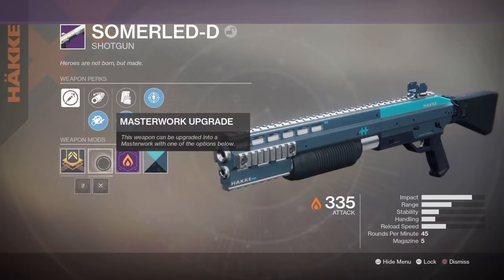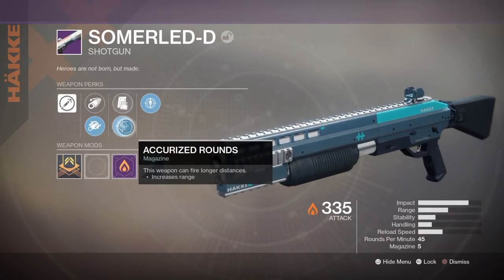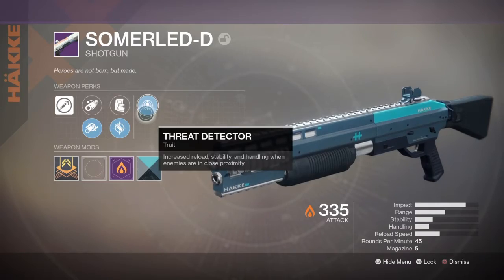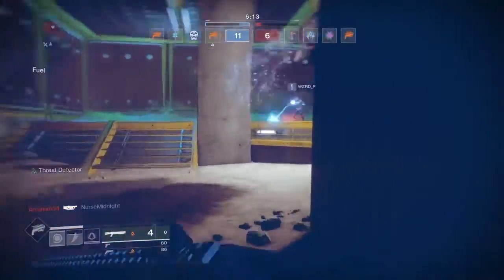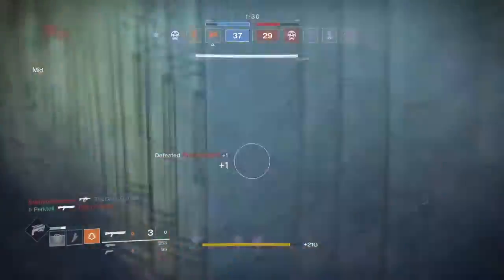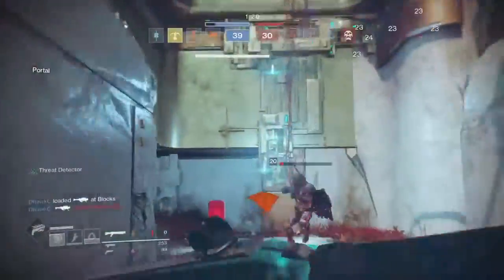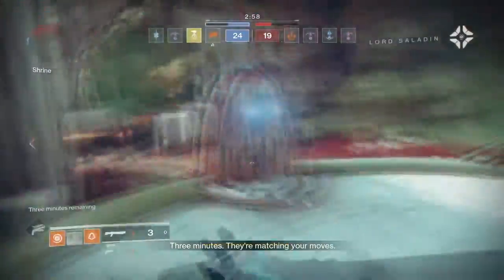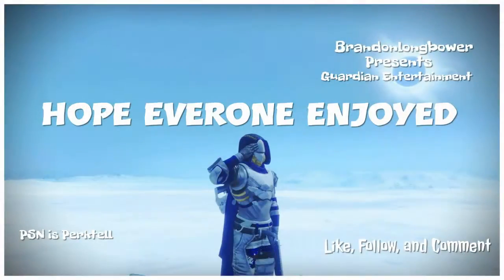Gun review D2(Commentary)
Brandonlongbower on instagram. Stop on by!